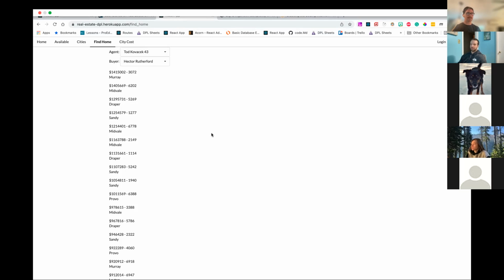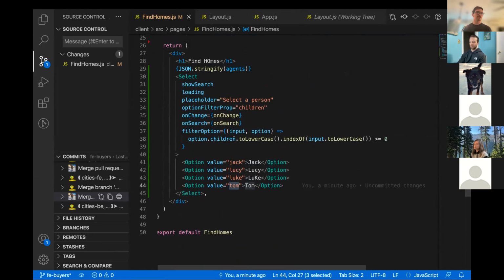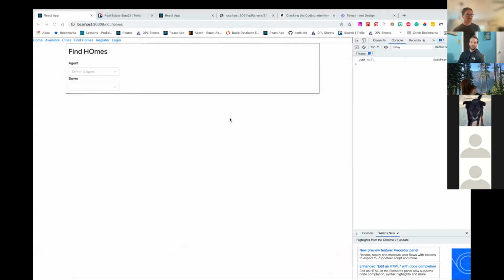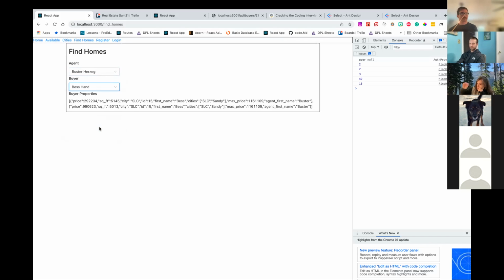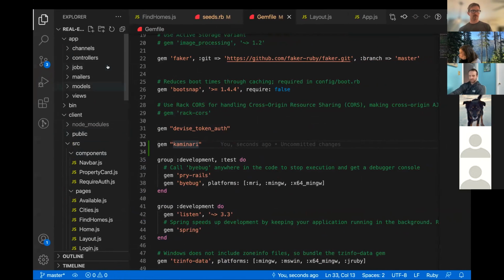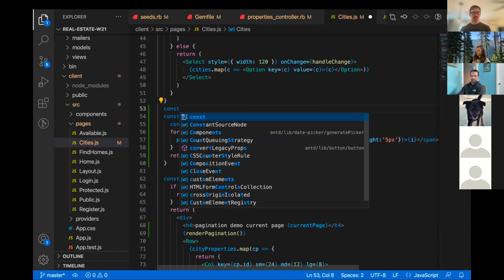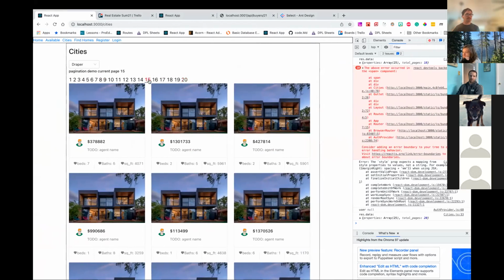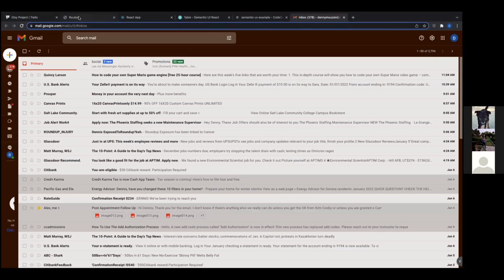Real estate Friday 1/7